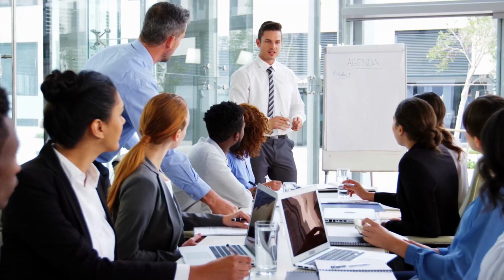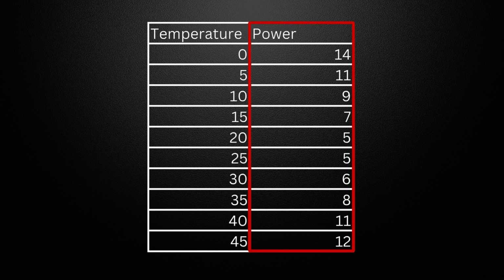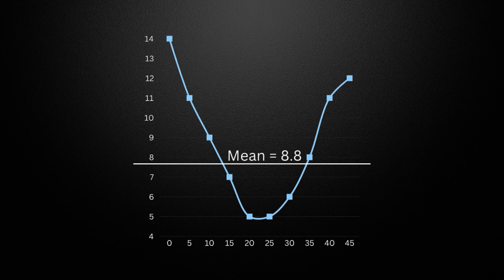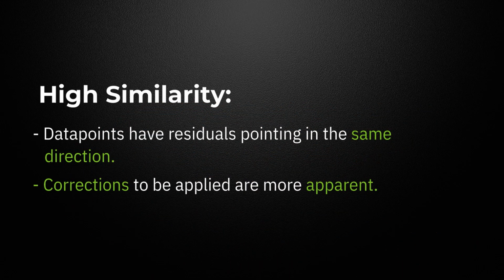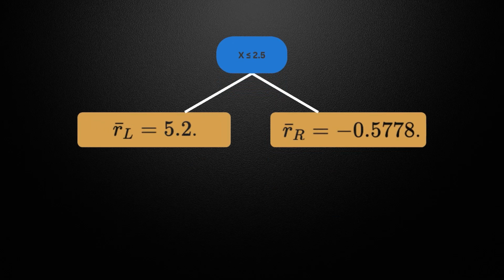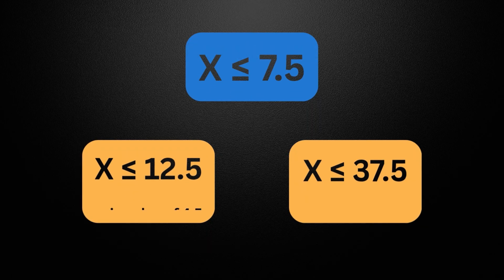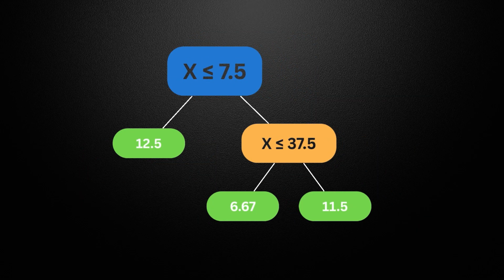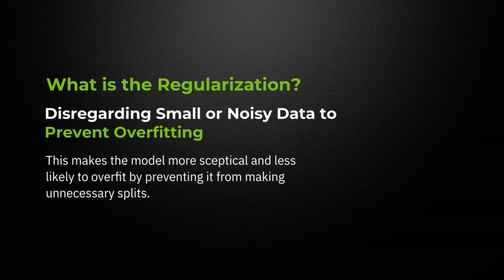How XGBoost Actually Finds the Best Split (Math Visualized)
How does XGBoost decide exactly where to split the tree? It doesn't use Gini or Entropy. It uses a specific metric called the "Similarity Score" based on the residuals. In this video, we visualize exactly how that math works.

In this video: We break down the mathematical engine of XGBoost. Using a simple example of predicting power consumption from temperature, we manually calculate the best split. You will see how the model takes the average prediction, finds the errors (residuals), and uses a "Similarity Score" to group similar errors together.

Key Concepts Visualized:
- Residuals: Calculating the difference between the prediction and the truth.
- Similarity Score: Why we square the residuals to score a leaf node.
- Gain: Comparing the similarity of the parent node to the child nodes to choose the "winning" split.

⏱️Timestamps:
0:00 - Intro: From Team of Experts to Tree Building
0:45 - The Dataset: Power vs. Temperature
1:38 - Step 1: Calculating Mean & Residuals
2:02 - Step 2: The Similarity Score Formula
2:35 - Step 3: Splitting the Tree (Left vs. Right)
3:30 - Step 4: Calculating Gain (The Decision Maker)
4:06 - Comparing Splits: 4.5 vs 35.04
4:54 - What’s Next: Learning Rate & Regularization

🚀 Coming Next: In the next video of this series, we will discuss the "Control" knobs: Learning Rate, Tree Capacity, and Regularization.